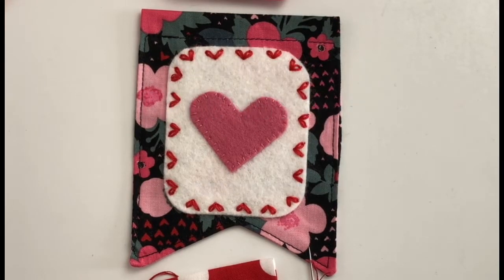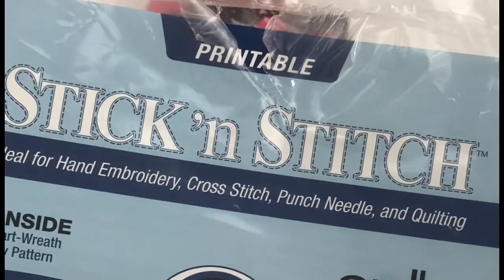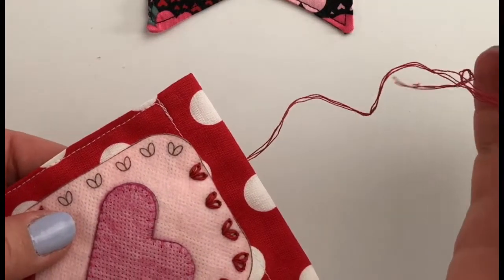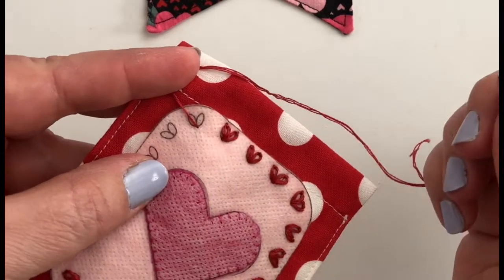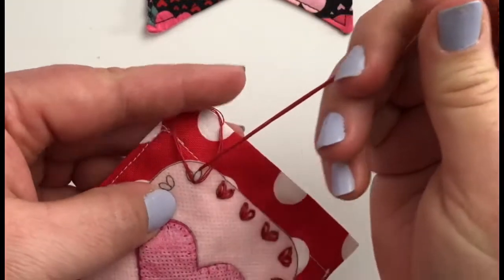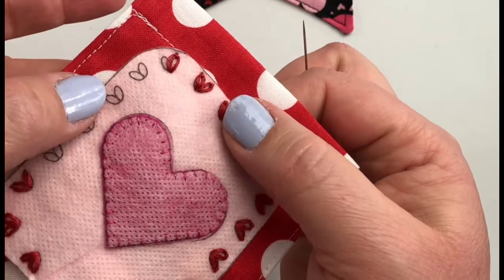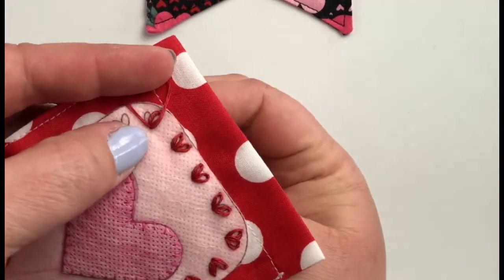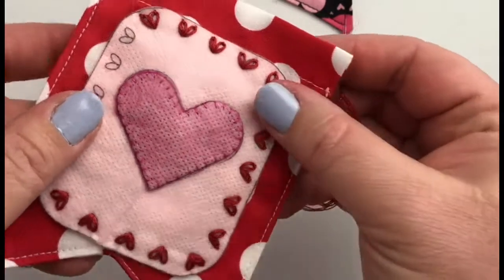Lazy daisy stitch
Lazy daisy stitches are perfect for making flowers, leaves or in this case hearts.
A great stitch for your projects this is a simple stitch that packs a big punch!